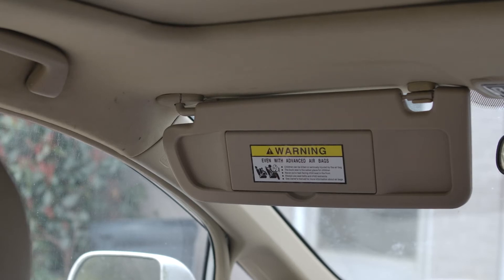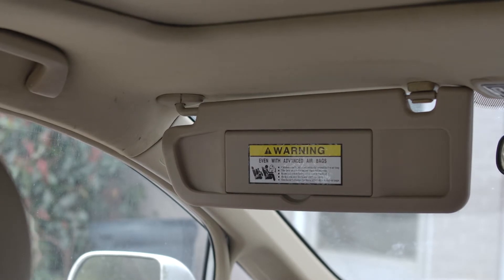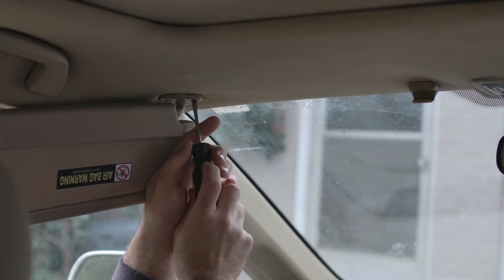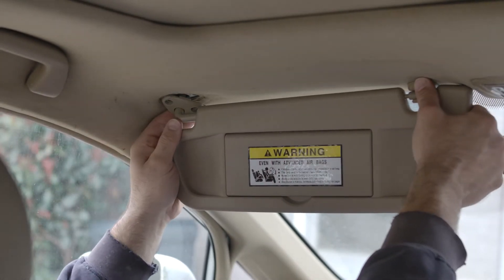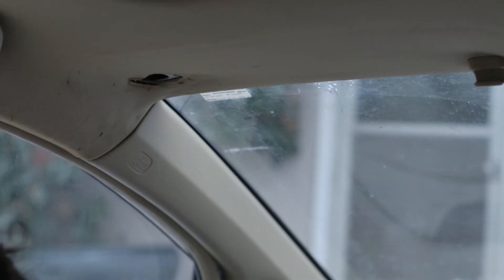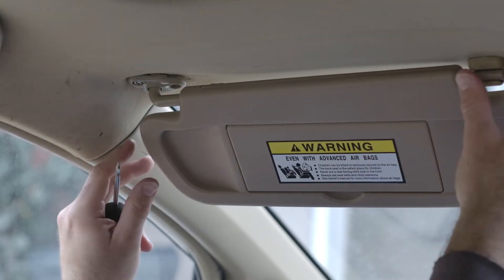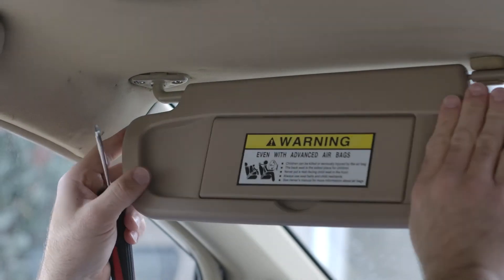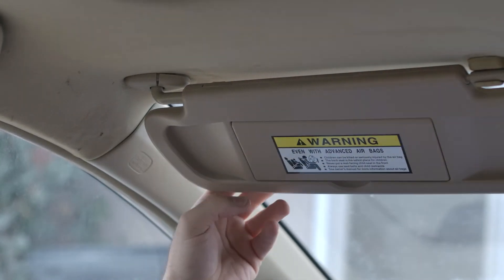How to Remove and Replace a Sun Visor - 2006 Honda Civic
This week I show you how to remove and replace a sun visor on a 2006 Honda civic. Its really a simple project, all you need is one tool and the replacement part Ill leave a link to them below.
  Ill go ahead and apologize for the audio and the camera shake, It was very windy the day i was filming so i had to place the camera in the vehicle and film from the back seat,m , It was honestly very awkward to film because my head was blocking the view but all in all it could have come out worse lol.

  Tools/Material  -
Sun Visor (2006 Honda civic driver side)

z cam e2- m4
canon 24-70